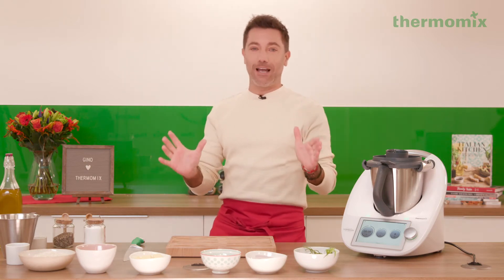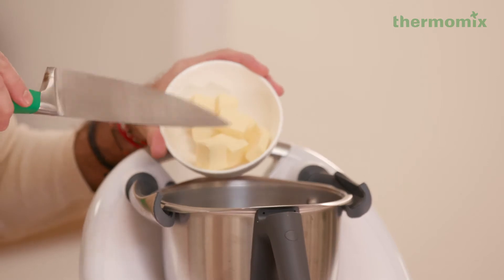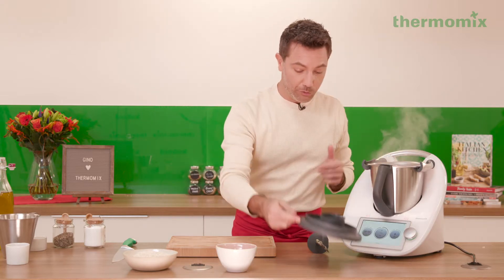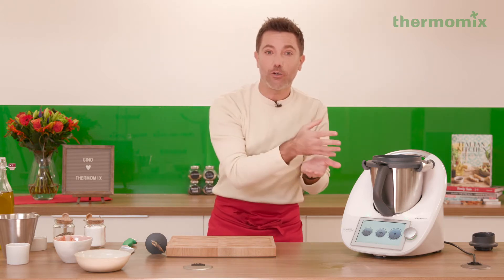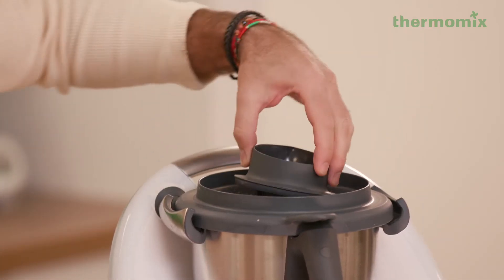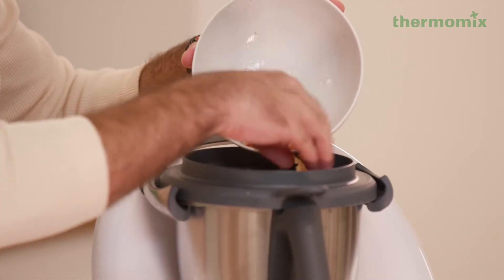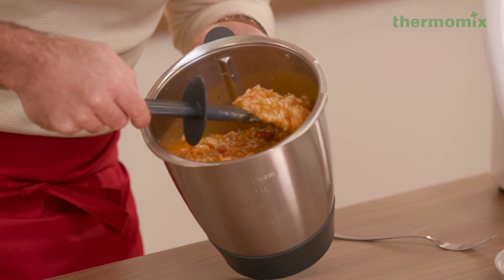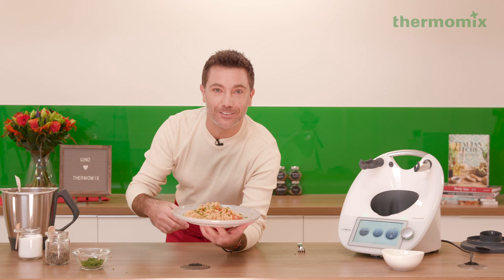Lobster & Tarragon Risotto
Join the one and only Gino D'Acampo in making a super romantic and luxurious dish, Lobster & Tarragon Risotto!

If you want to make this recipe, ingredients and method below👇
75 g Parmesan cheese, cut in pieces (2 cm)
3 - 4 sprigs fresh tarragon, leaves only (approx. 2 Tbsp)
90 g shallots, halved
3 garlic cloves
40 g extra virgin olive oil
75 g unsalted butter
200 g tinned chopped tomatoes
350 g risotto rice
30 g brandy
800 g seafood broth (shellfish stock), boiling
¼ tsp ground cayenne pepper
2 tsp fine sea salt, plus extra to taste
¼ tsp ground black pepper, plus extra to taste
200 g lobster tail meat, cut in pieces (2 cm)
4 fresh chives, chopped, for garnishing

Preparation
1. Place Parmesan in mixing bowl and grate 10 sec/speed 10. Transfer to a bowl and set aside.
2. Place tarragon in mixing bowl and chop 5 sec/speed 8. Transfer to a bowl and set aside.
3. Place shallots, garlic, oil and 25 g butter in mixing bowl then chop 5 sec/speed 5. Scrape down sides of mixing bowl with spatula then sauté 4 min/120°C/speed 1.
4. Add tomatoes and rice then, without measuring cup, cook 2 min/100°C/reserve/speed 1. Scrape base of mixing bowl with spatula to loosen rice.
5. Add brandy and, without measuring cup, cook 2 min/100°C/reverse/speed 1.
6. Add boiling stock, reserved chopped tarragon, cayenne pepper, salt and pepper then cook 12 min/100°C/reserve/speed 1.
7. Add lobster, stir in gently with spatula then cook 1 min/100°C/reserve/speed 0.5.
8. Add 50 g butter and reserved Parmesan then stir gently with spatula. Adjust seasoning if desired, then leave to stand in mixing bowl for 2 minutes. 9. Serve immediately garnished with chopped chives.